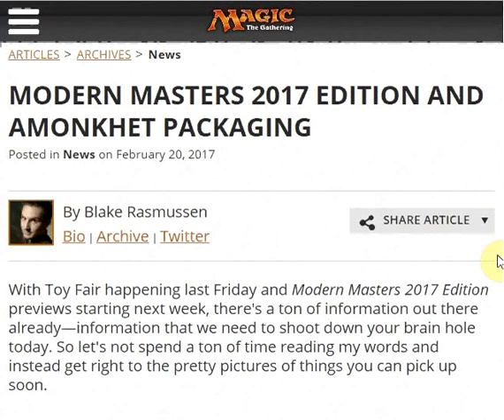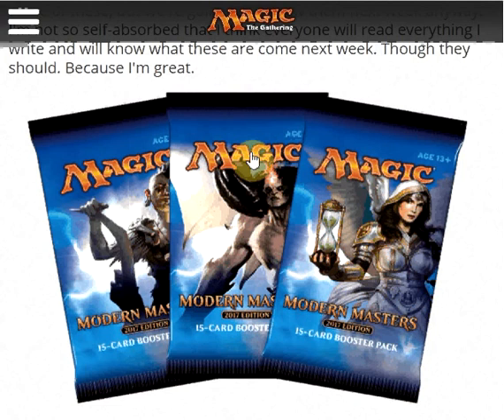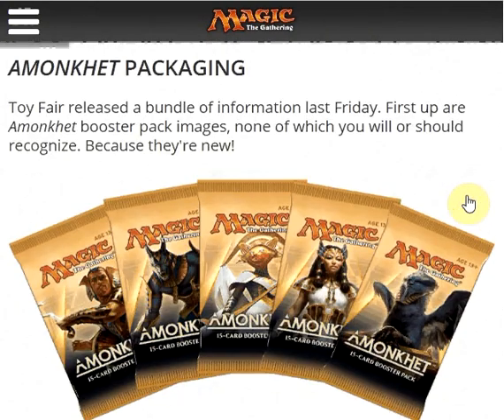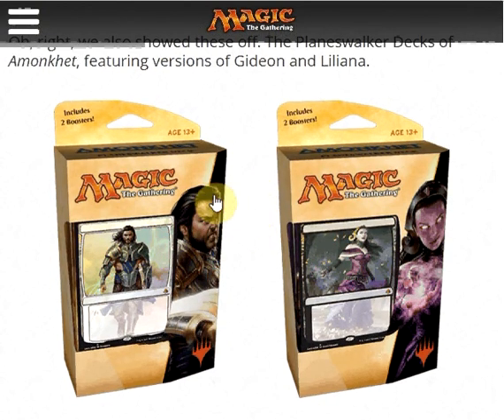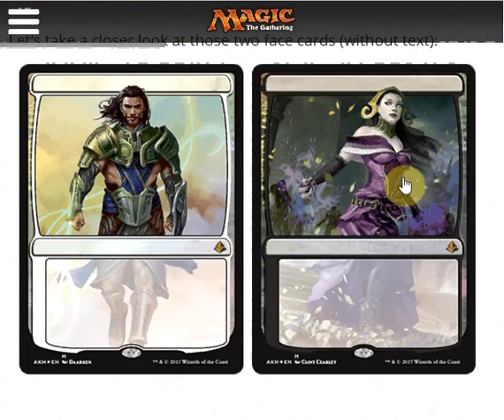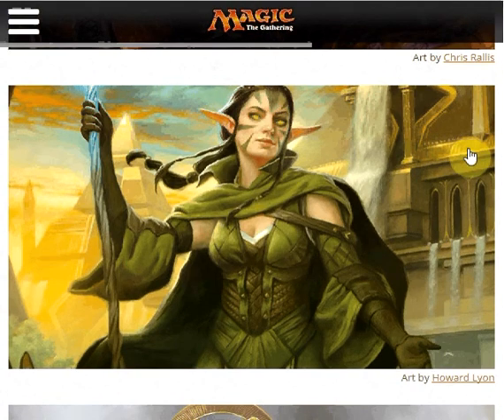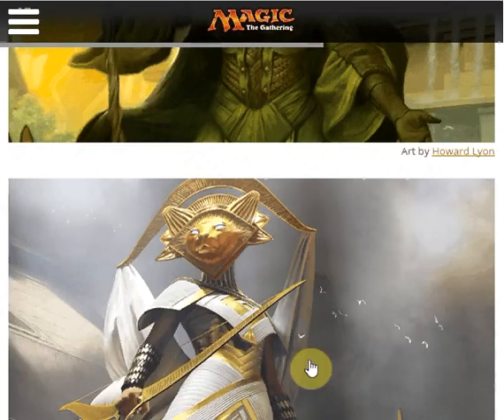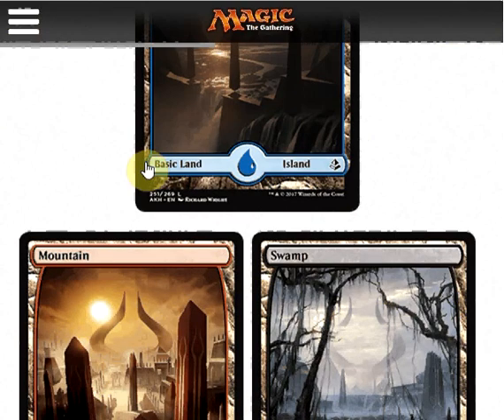Modern Masters 2017 & Amonkhet: First Look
A couple articles in the way of news for upcoming sets MM17 and Amonkhet! What else should we expect from these sets?